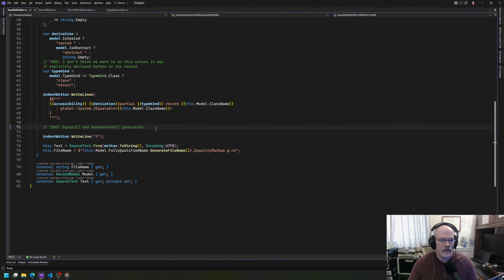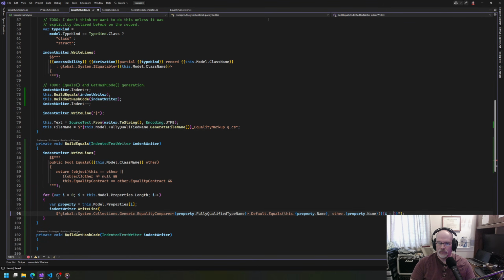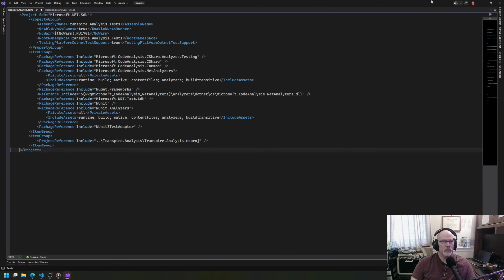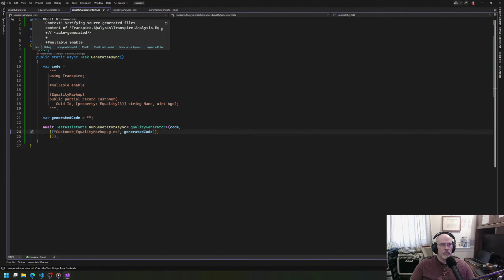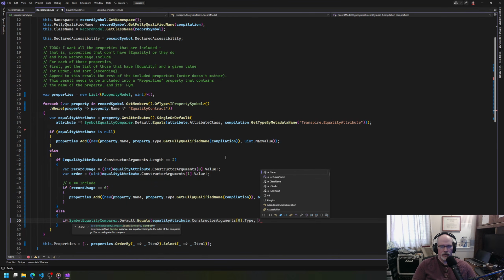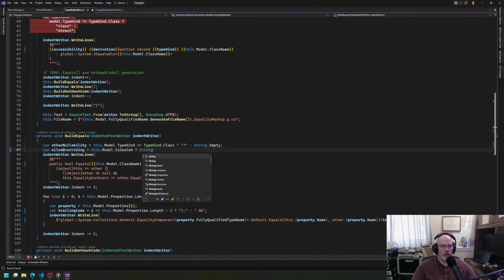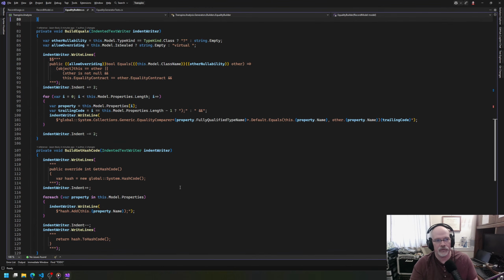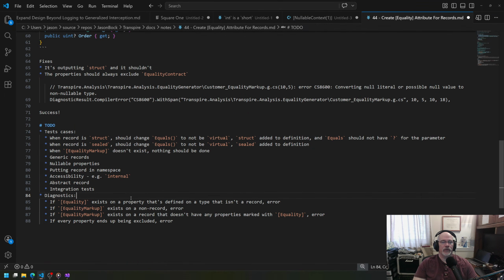Random.Code - Managing Properties From Records in C#, Part 4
Now that I've changed the attributes and the approach, I'm hoping in this stream I can finally get some code generated and tested.